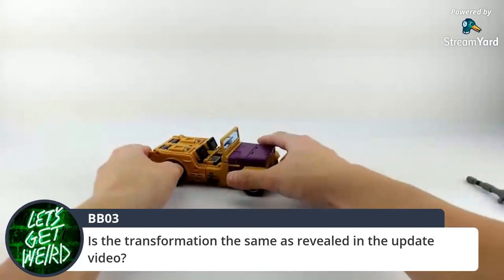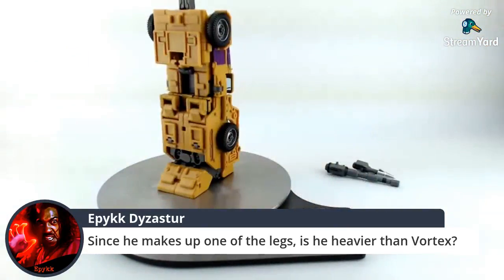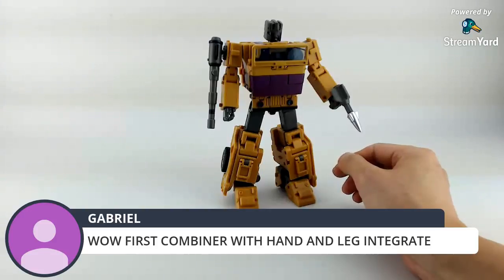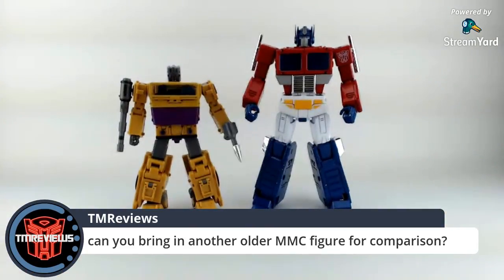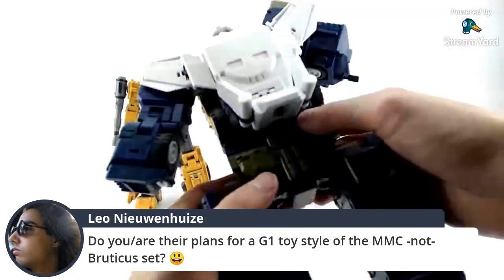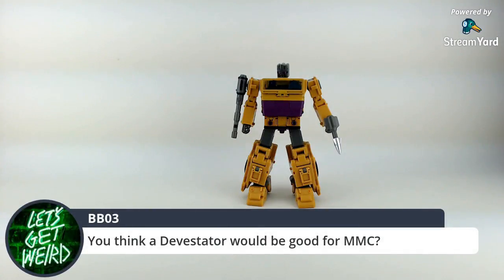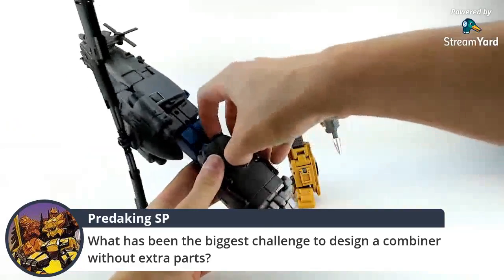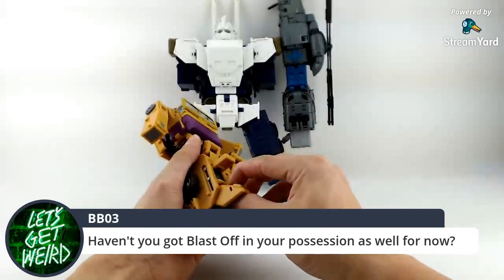Transformers Livestream: Ocular Max PS-15 Fraudo with Designer AK // P4L Reviews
Done watching the review and want to pick one up for yourself while supplies last? Head on over to Toy Dojo by clicking